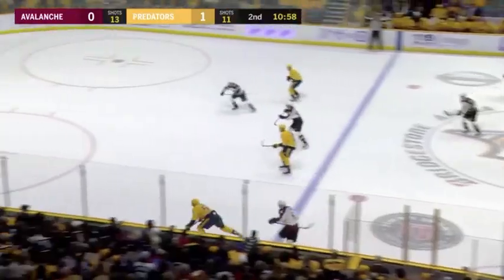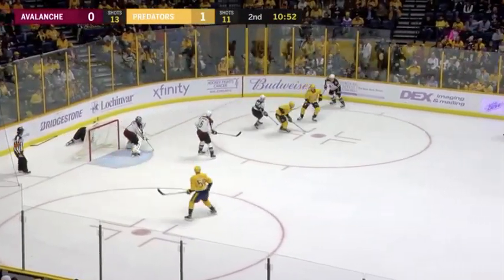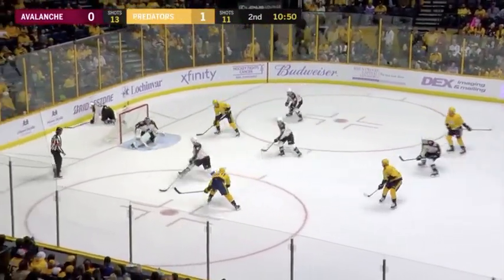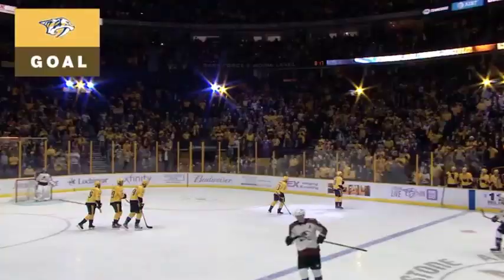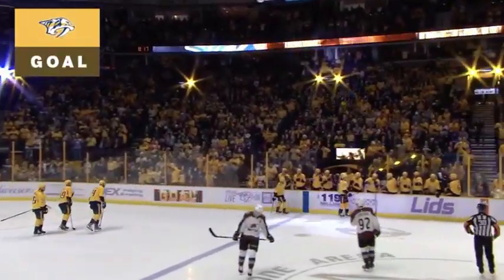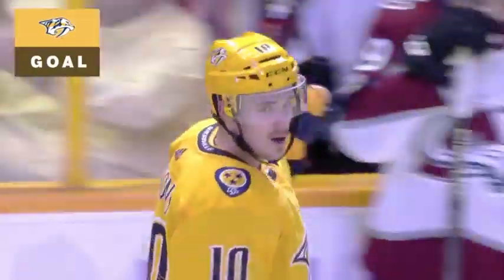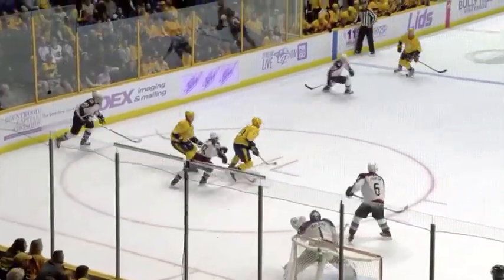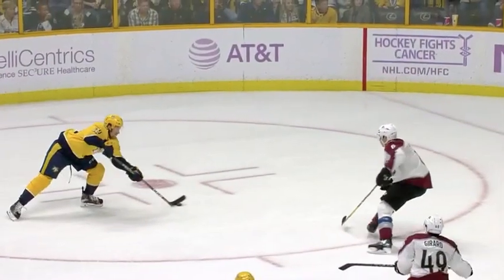Colton Sissons Goal vs COL 11-18-17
Colton Sissons 3 goal of 2017-18 nhl season. even goal assisted by Roman Josi and Nick Bonino